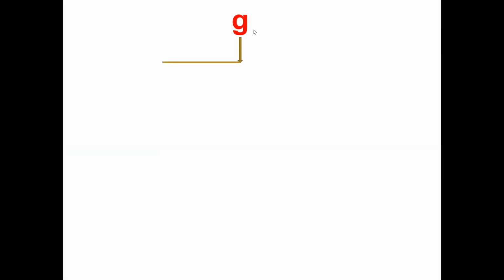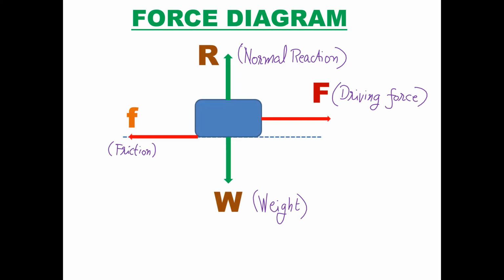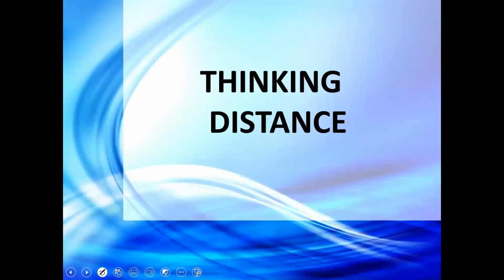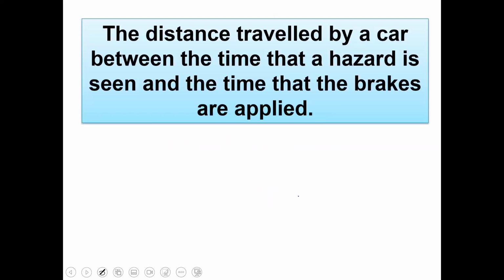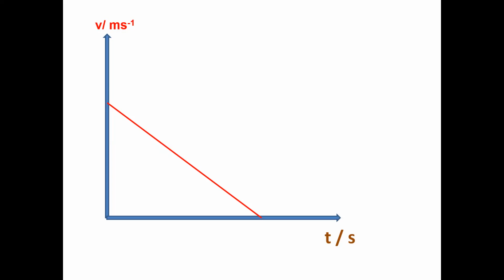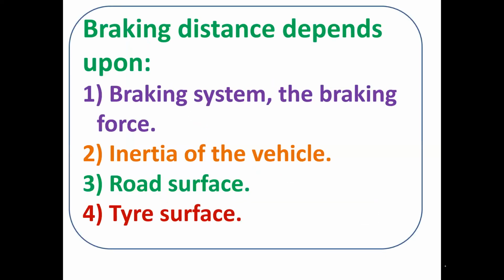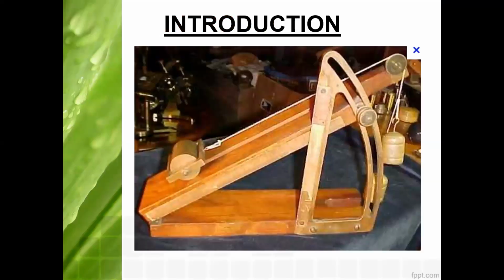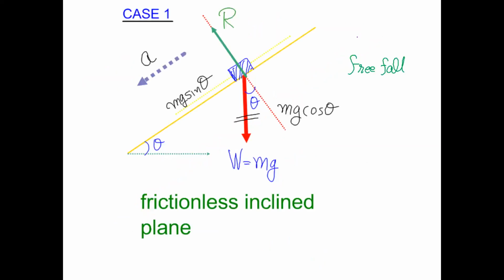DYNAMICS Part 03 - A LEVEL PHYSICS